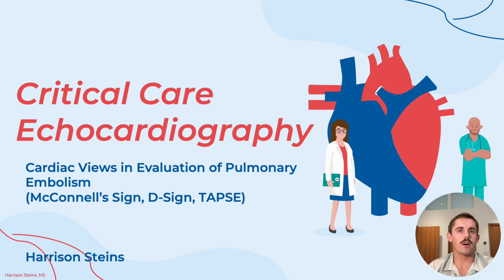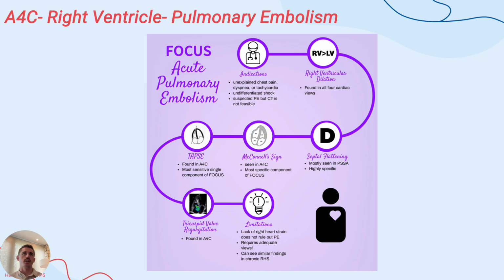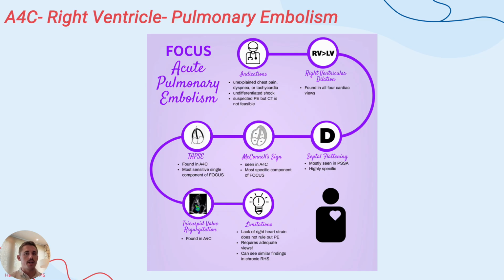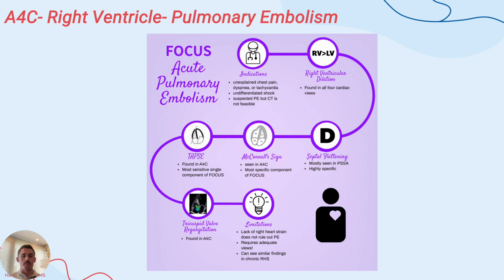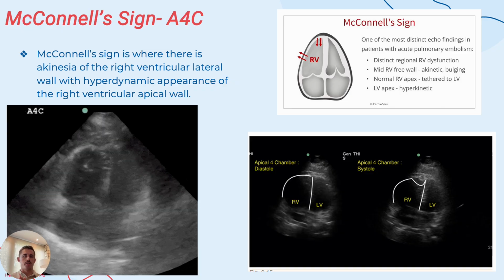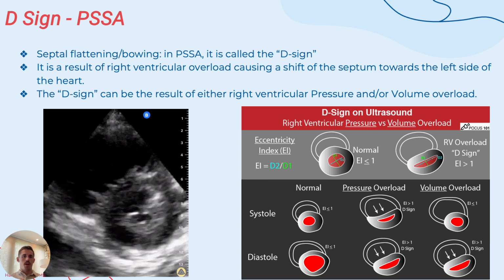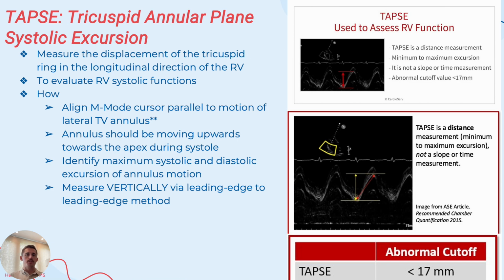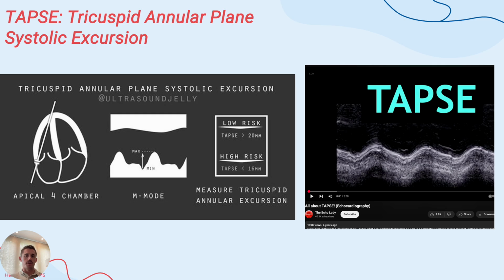Pulmonary Embolism on Ultrasound: D-Sign, McConnell, and TAPSE: Critical Care Echo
In this video, I walk through how to use bedside ultrasound to evaluate for pulmonary embolism when CT isn’t an option. You’ll learn to recognize the “D-sign,” McConnell’s sign, and how to measure TAPSE—key clues to right heart strain in undifferentiated shock.

This is especially valuable in resource-constrained settings, austere environments, or when you need to make fast, high-stakes decisions. I made this as part of my effort to better understand and teach echo in critical care, and I welcome any feedback from others on the same path.

—Harrison Steins, MS FAWM, MS4
Predoctoral Clinical Ultrasound Scholar